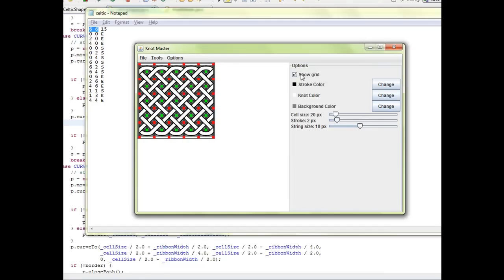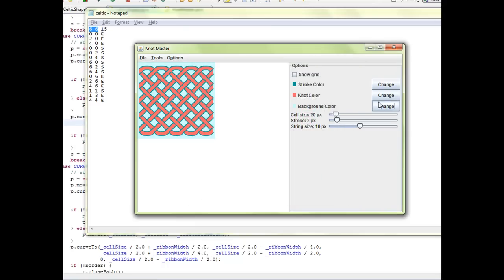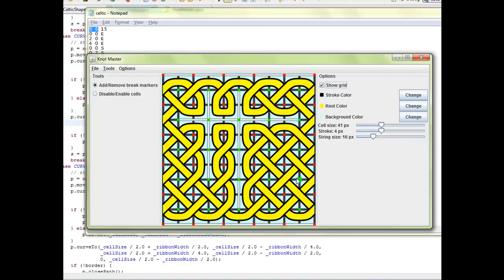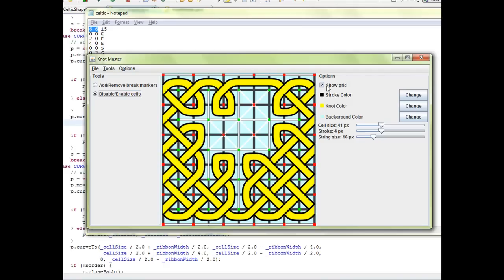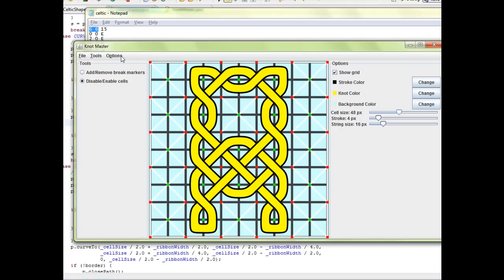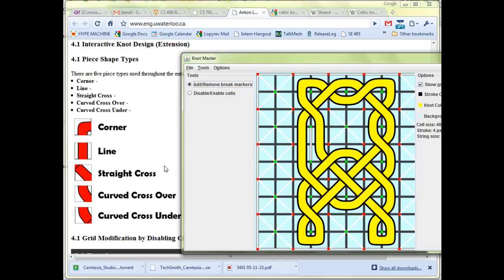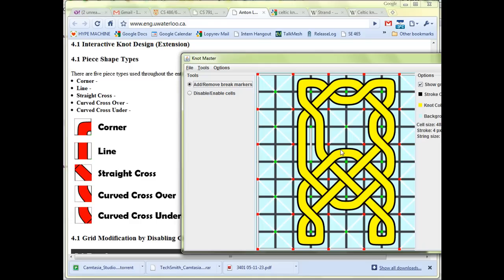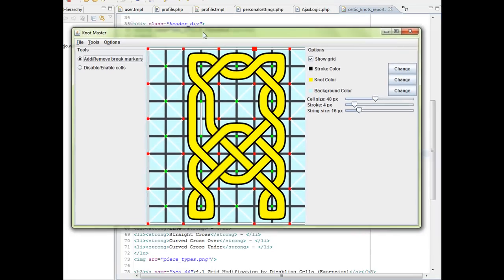Interactive Celtic Knot Generator - Part 2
Interactive Celtic Knot Generator by Anton Lopyrev based on the method described in Peter Cromwell's article "Celtic knotwork: mathematical art" (Mathematical Intelligencer 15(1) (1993), pages 3647.